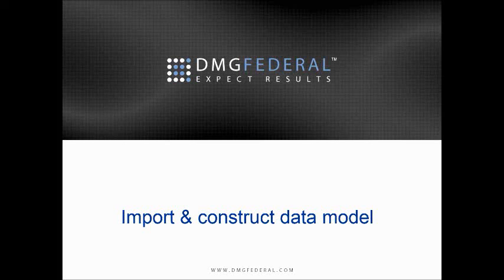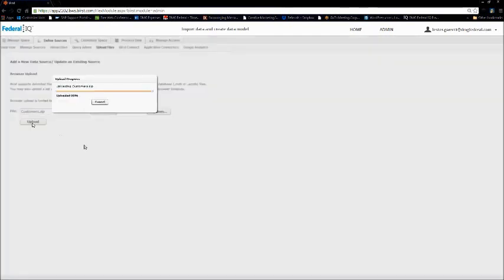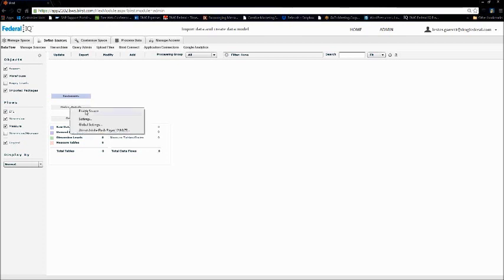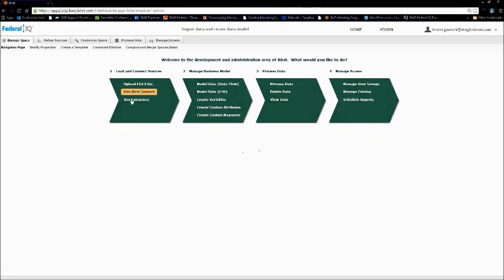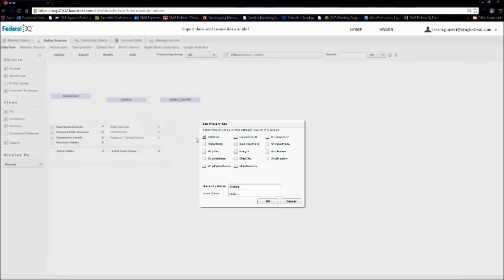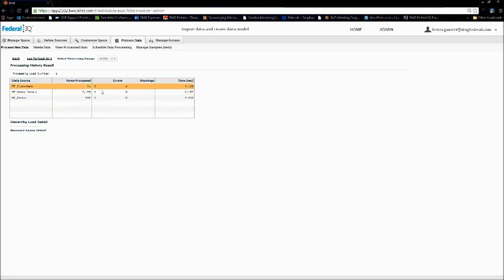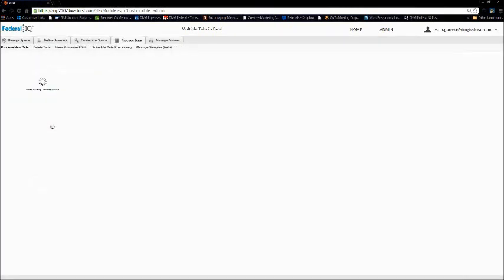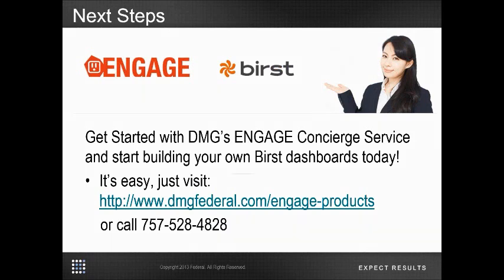How To Import Data from Multiple Sources and Construct Data Models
View this how-to demo to discover how to easily upload data into Birst and then create a Manual Data Model and an Automated Data Model in just a few minutes!  Users will be able to quickly see results in a dashboard within minute's vs days.  Which model should I use? If you understand your data the manual data model is for you.  With the Automated Data Model process, Birst will link and create the data model, minimizing the need to fully understand the database.